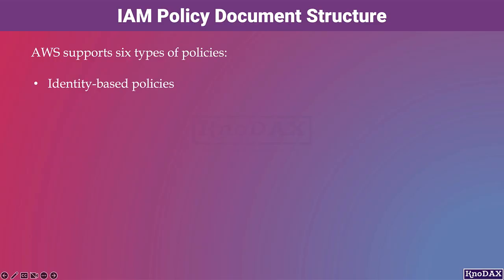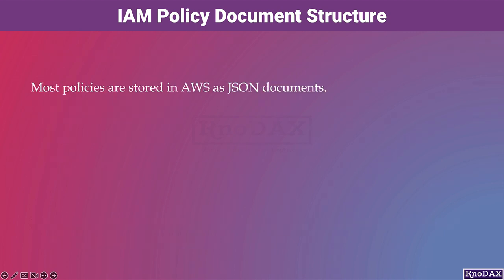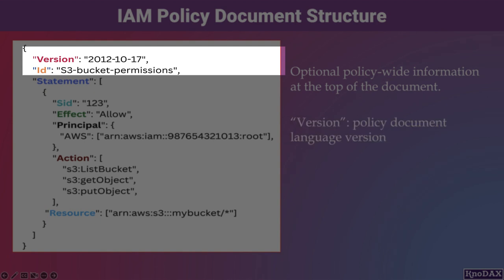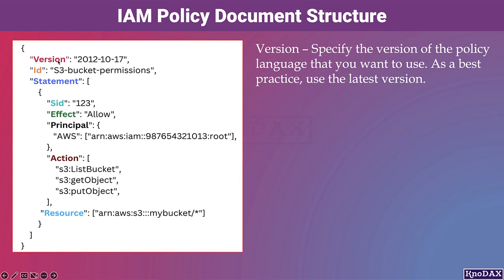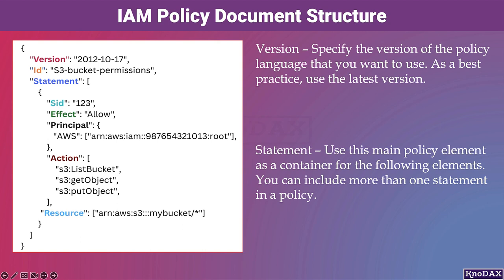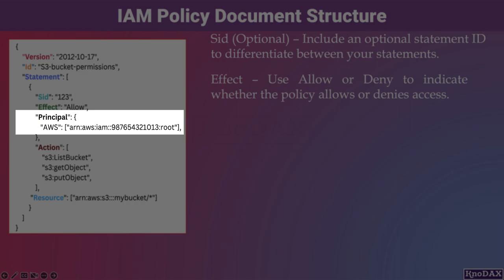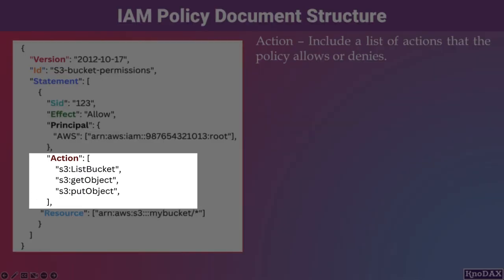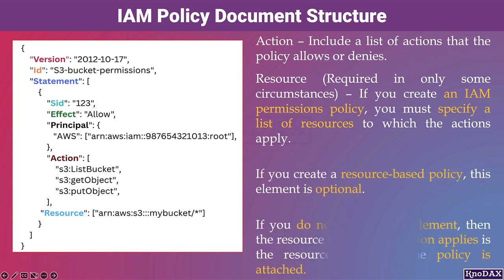IAM Policy Document Structure | Identity-based policies | Resource-based policies.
This video is about IAM Policy Document Structure. The video talks about  IAM Policy Document Structure for identity based policies and resource based policies.